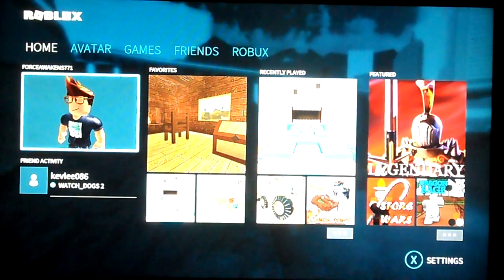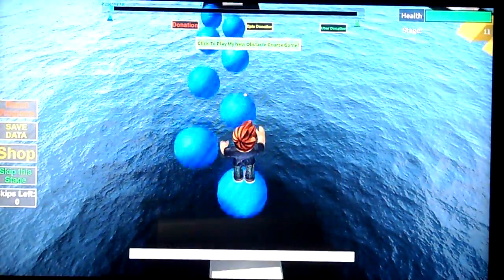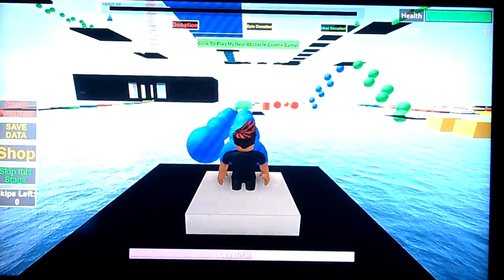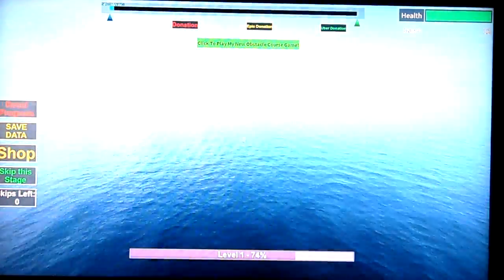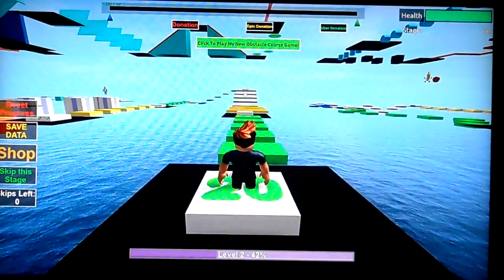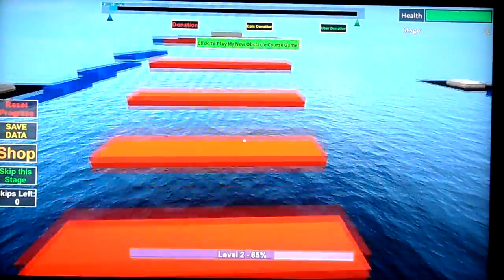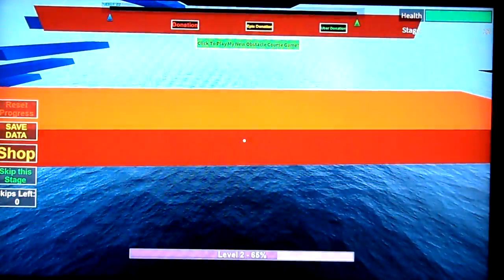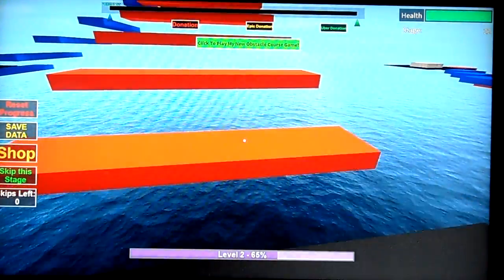ROBLOX THE MEGA OBbY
giorbafiueioarfigbrfgioafbgyiabkfyir7to.ribguif vbiutitfgrUTGOt